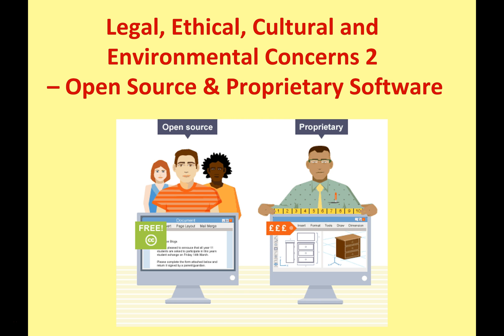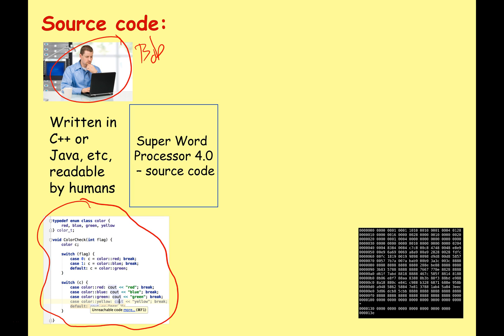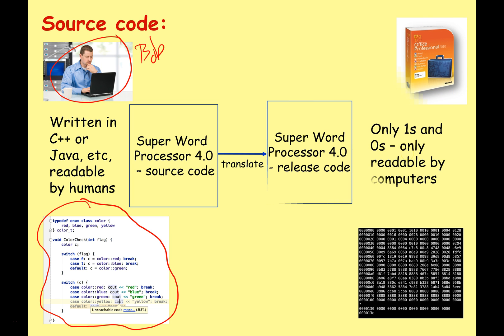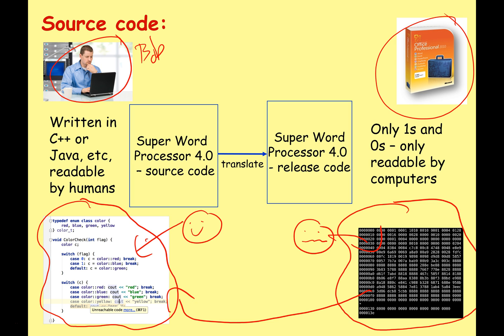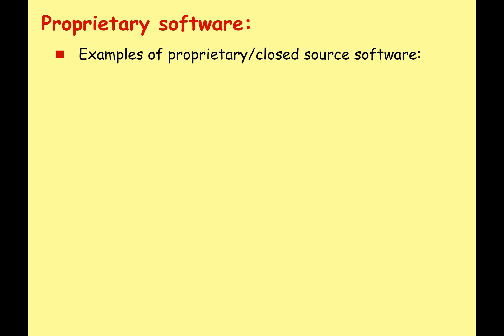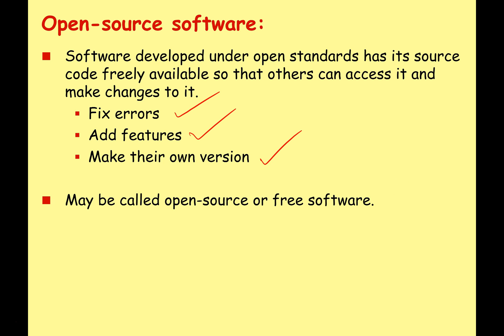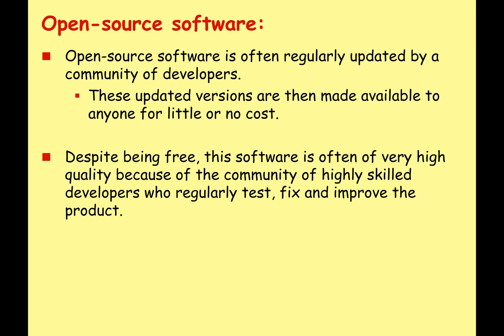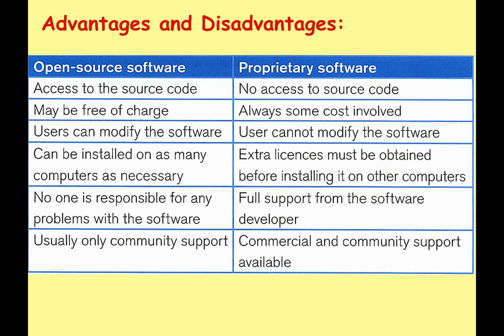GCSE Legal, Ethical... 2 - Open Source & Proprietary Software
Learn about open source and proprietary software.